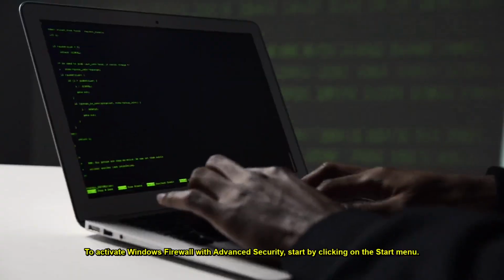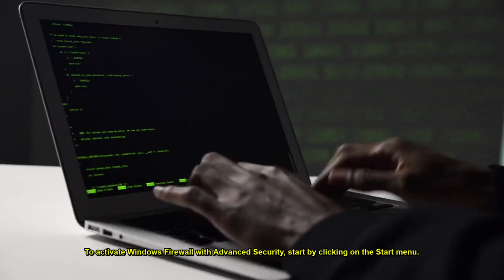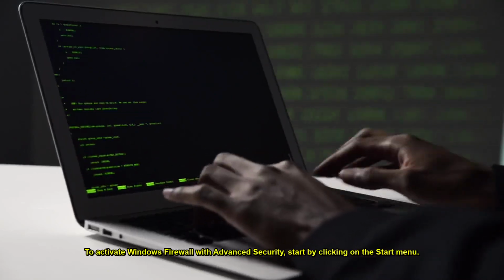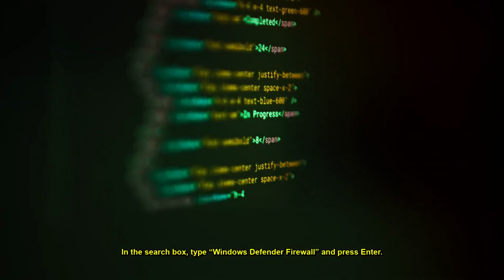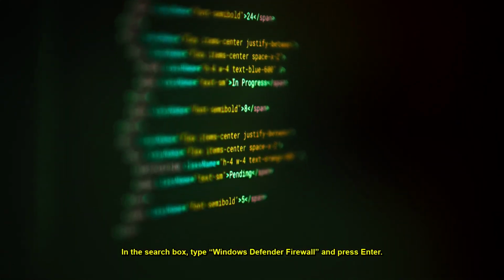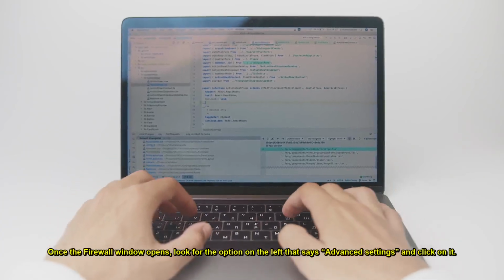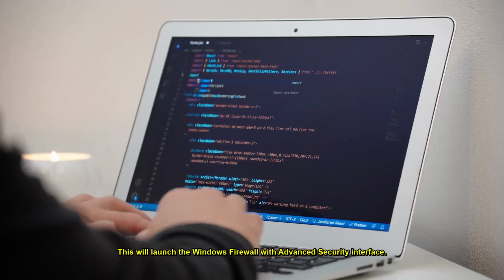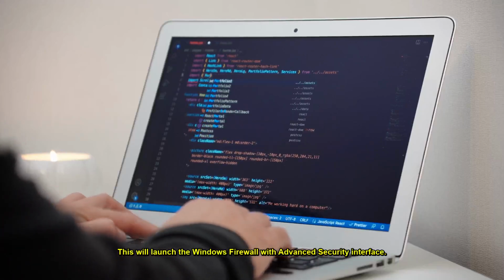How to activate Windows Firewall with advanced security - Detailed Guide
In this detailed guide, we'll walk you through the process of activating Windows Firewall with Advanced Security. Whether you're a beginner or an experienced user, our step-by-step instructions will help you enhance your PC's security and protect your data from potential threats. Learn how to configure rules, manage settings, and ensure your system is safe from unauthorized access. Don't compromise on your cybersecurity—watch now to gain complete control over your Windows Firewall settings!